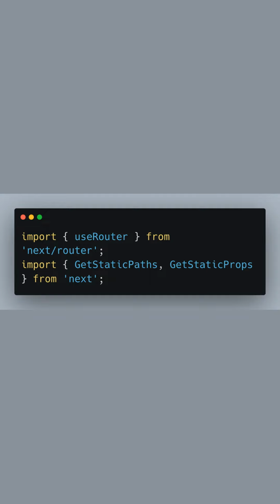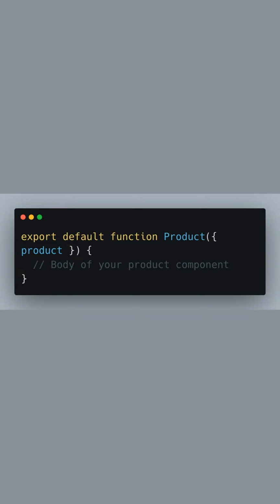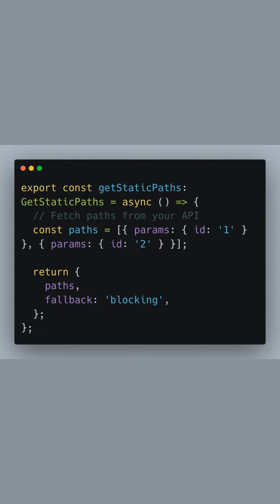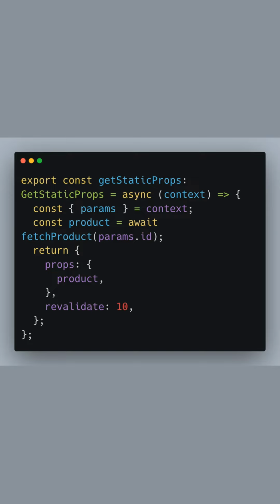Mastering ISR in Next.js with Dynamic Routes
Walk through Incremental Static Regeneration and Dynamic Routes in Next.js ⬇️

- Understand ISR concepts
- Dive into Next.js Dynamic Routing